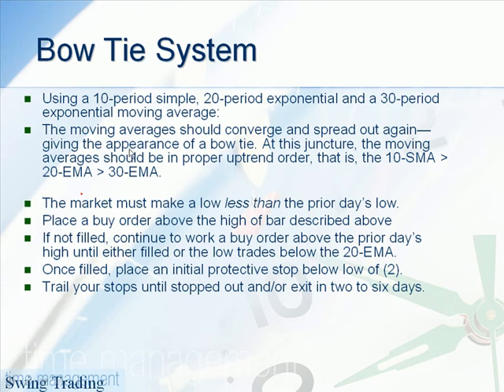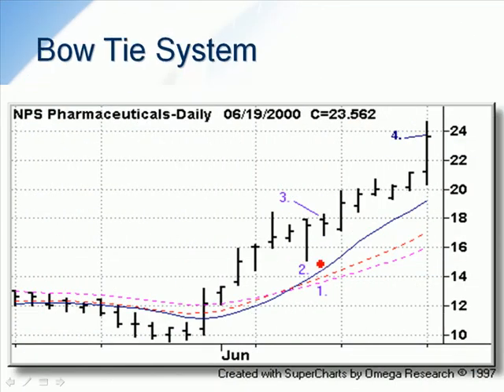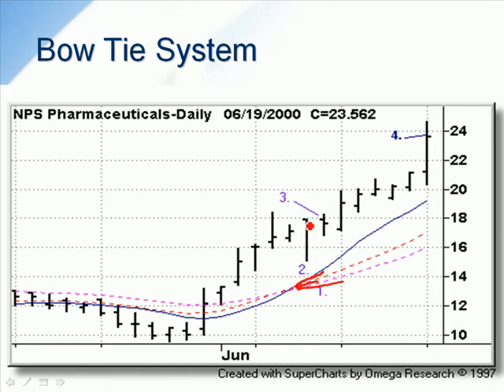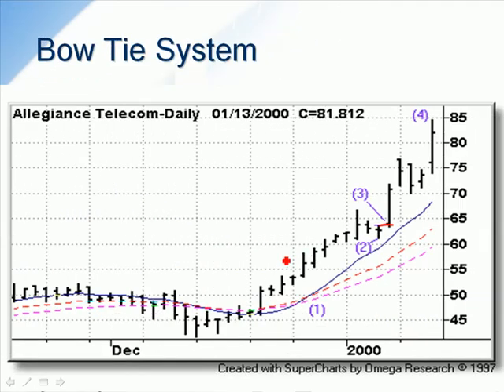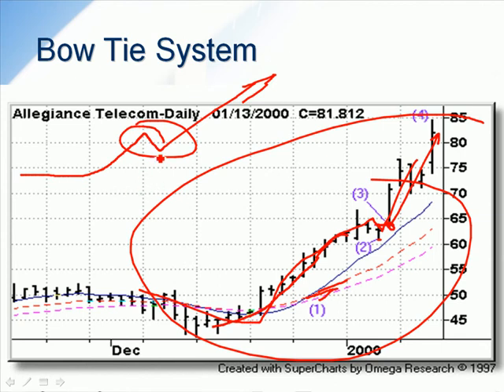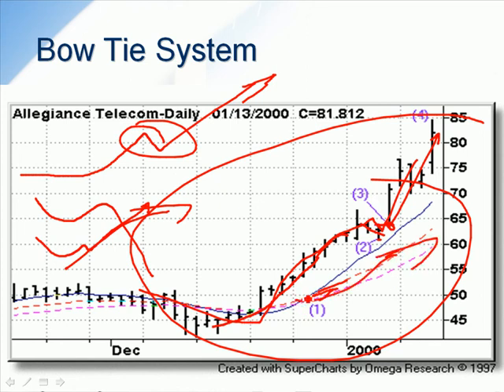Bow Tie Examples-Chapter 21.The Master Guide to Swing Trading & Trend Following.8.